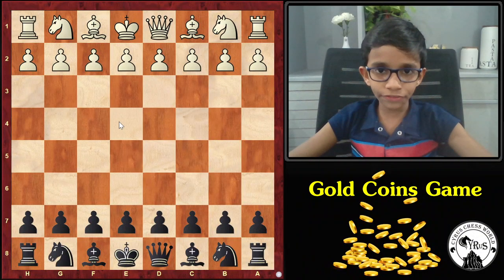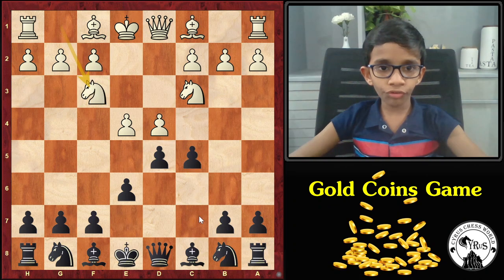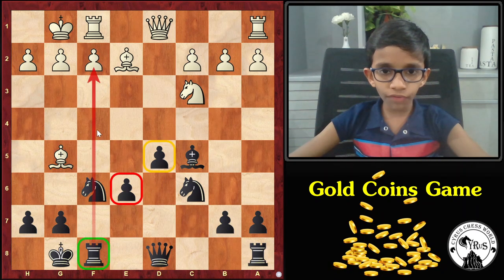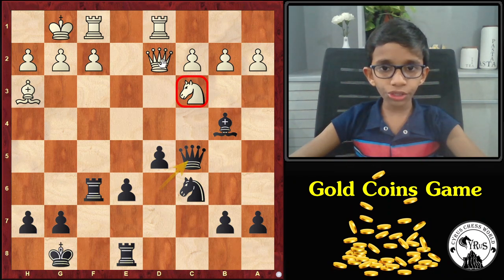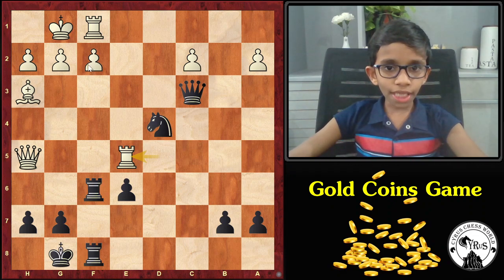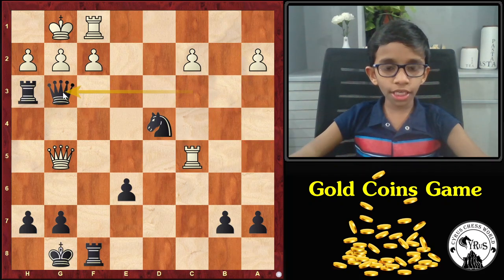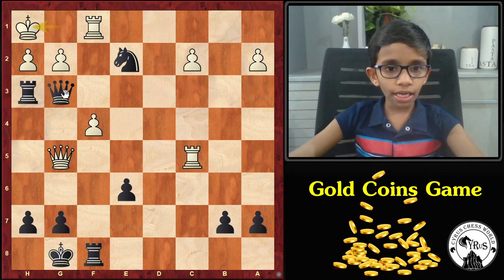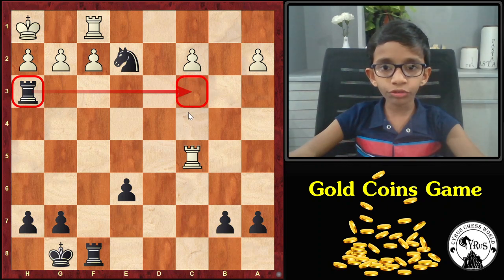The Gold Coins Game! The American Beauty! Frank Marshall's Greatest Move! Best Chess moves & ideas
I am Cyrus, a 7 year old kid would like to share one of the famous game in Chess history popularily know as  'The Gold Coins Game'.

The game was played by Stepan Levitsky & Frank Marshall in Breslau (now Wrocław city in Poland) on July 20, 1912, during the master's tournament of the DSB Congress. At the time, Marshall was the U.S. Chess Champion. Levitsky was a Russian chess master and national champion.Legend has it that after Marshall's winning last move of the game (Queen sacrifice), gold coins were tossed onto the board by spectators, although this is contested by other accounts.This game is also known as "The American Beauty".

Levitsky was playing as white & Marshall was playing with the black chess pieces.After the game started with a French Defence, Levitsky made some suboptimal moves, and then a big mistake allowing Marshall to win a piece.Levitsky tried to counterattack, but Marshall's unexpected winning move (Queen sacrifice) put his Queen - his most valuable piece - on a square where it could be captured by three of Levitsky's pieces. The “shower of gold” move was Qg3.This move was so powerful and inspirational.After this move, Levitsky resigned.Ever since then the last move was coined as the Gold coins game or The American beauty.

Stepan Levitsky Vs Frank  Marshall
18th DSB Kongress (1912), Breslau
1.  d4               e6
2.  e4               d5
3.  Nc3            c5
4.  Nf3             Nc6
5.  exd5           exd5
6.  Be2             Nf6
7.  O-O             Be7
8.  Bg5            O-O
9.  dxc5           Be6
10. Nd4           Bxc5
11. Nxe6         fxe6
12. Bg4           Qd6
13. Bh3           Rae8
14. Qd2           Bb4
15. Bxf6          Rxf6
16. Rad1         Qc5
17. Qe2           Bxc3
18. bxc3          Qxc3
19. Rxd5          Nd4
20. Qh5            Ref8
21. Re5            Rh6
22. Qg5            Rxh3
23. Rc5            Qg3    The “shower of gold” move is Qg3. After this move, white resigned.